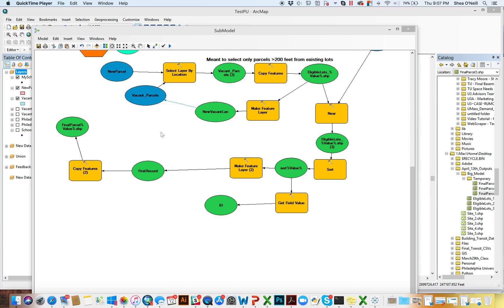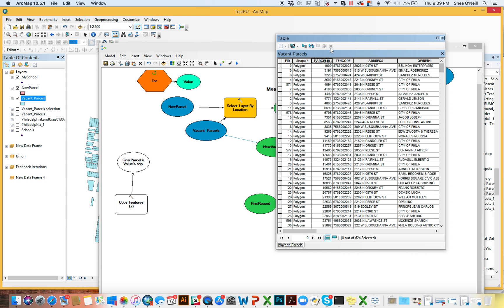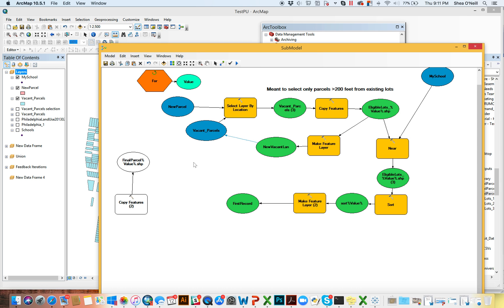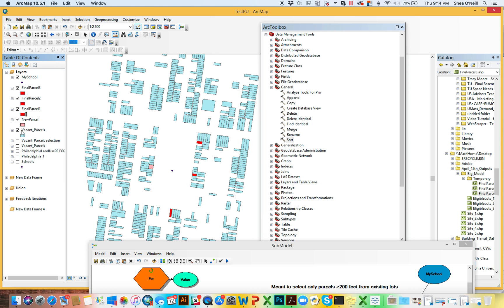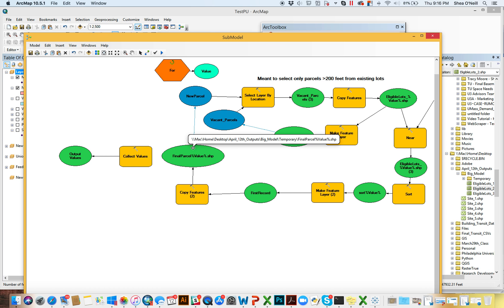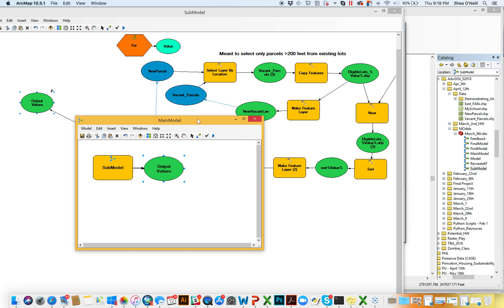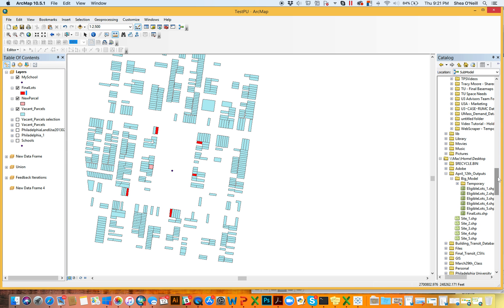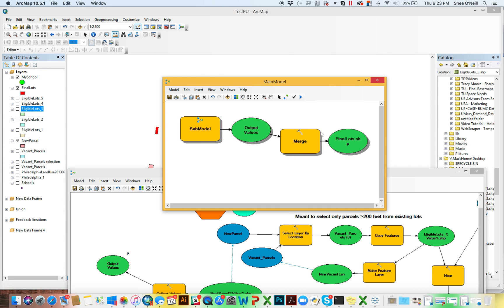April 12th - Big Tool Part IV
This video concludes the Big Tool. It will show how to connect everything in an iterated Loop, and leverage the Collect Values tool to carry the individual Vacant Lots outside of this model to another model!